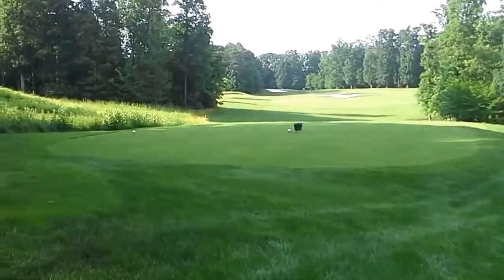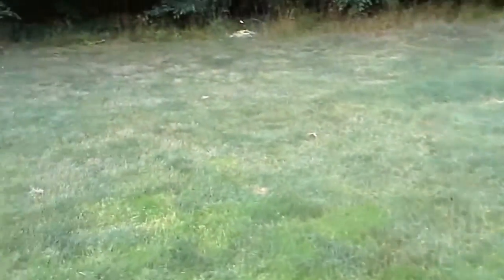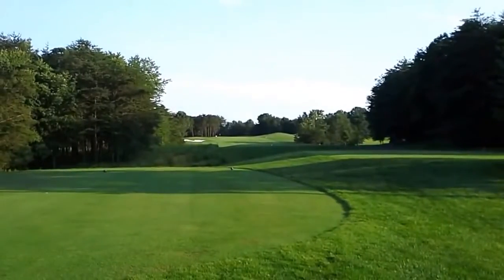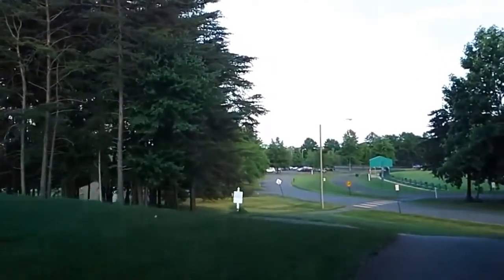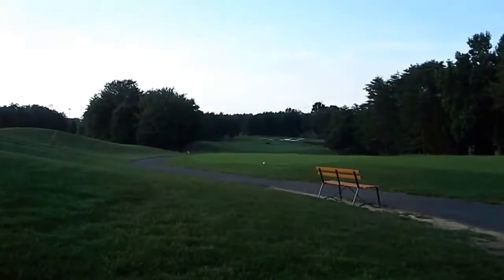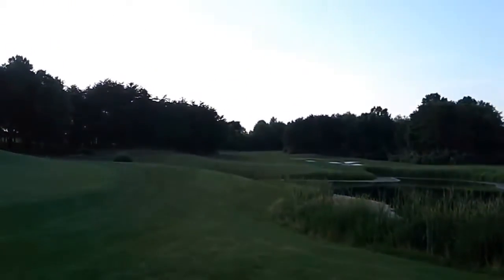Twin Lakes GC-Oaks course, Fairfax VA 150613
Blue  72.2 / slope 137

I've played the Oaks course maybe a dozen times over the past 20 years so in a sense I'm grading with a "familiarity" bias.

It's a B- pushing a B depending on how busy it is. It's a decent course and lately in good condition (good rain lately). It's still about the epitome of a woods-course & pretty straightforward, not a lot of variety. It's less wide-open than the Lakes course.

Basically the Oaks is a decently-challenging course...not bad, not great, but quite decent. It can bite you, it does have some decent carries and moderately- challenging holes, so it's not a pushover. But it's only moderately difficult. It is not "an awesome course". I'd describe it as "competent" or "businesslike". It is in great shape with good grass but overall just a little too easy though it makes up for that by being fairly consistently tough. It has "some verticality",  "some carries" & "some length". There are some drop-offs on the edges between the rough & trees, plenty of waste and some water, but basically it's a pretty straightforward "woods" type of course. Not too tight, fairly playable at 6700 yards from the back tees with at most a mild lift or drop from tee to green. Some low tabletop greens, big & decently-fast, with bunkers up front, a few tee-shots over water...you can get into trouble if you really miss the fairways or the green badly but in general it's not going to bite you.

it just never really cranks the difficulty up more than 8 out of 10.

It's kind-of weak in the "views" department. I like the clubhouse, modestly-sized with a good hot bar. When it gets sunny & hot here, it's a *great* clubhouse, nice & cool :) No houses on the course but a fair amount of road-noise along #5 and #12-#14 & the high-school next to #8-#11, where almost every afternoon they have some loud athletic event.

It's a good stepping-stone between the flatter, benign courses like the Lakes and a good challenging woods course with lots of verticality & carries.

Maybe harder than the Lakes, maybe not, but difficulty doesn't make it a great course. The Lakes has views that the Oaks course doesn't have. The Oaks is about the same length as the Lakes course. The Lakes is a lot more wide-open with more wind coming over the lakes in the clear spaces and more of a slope across the fairway.

In summary I'd say that you can get a good round of golf in here but I wouldn't call it much of a challenge, more of an "exercise", and not very inspiring place to play. It's not bad. But it's definitely kind of blah. Westfield CC down the road is definitely a better course, more-interesting, less noise, all around a better course. And the same price. And probably less crowded.